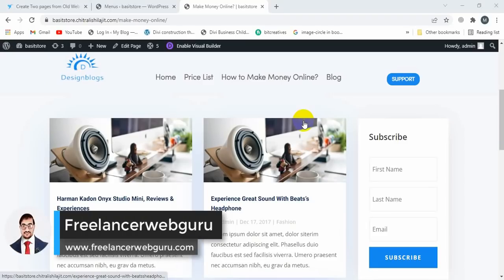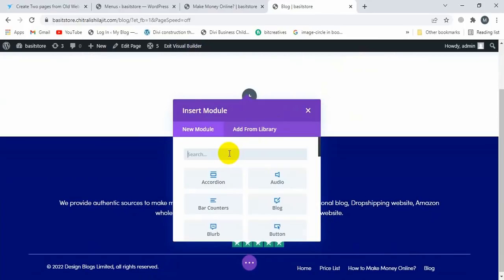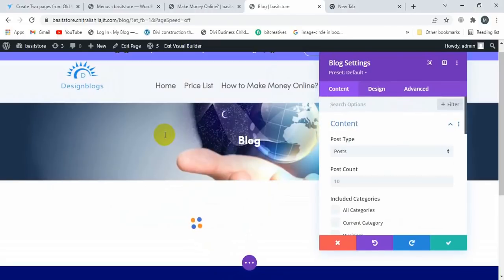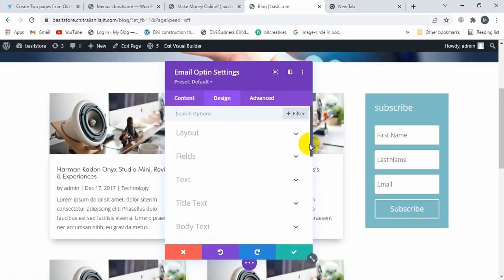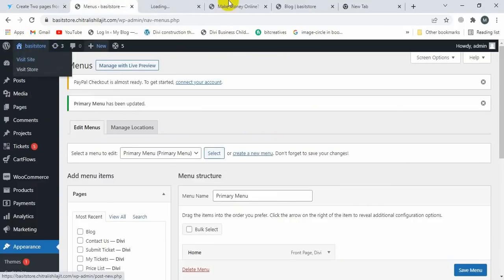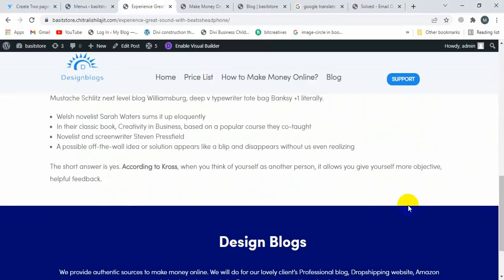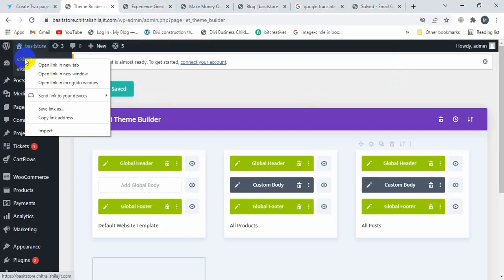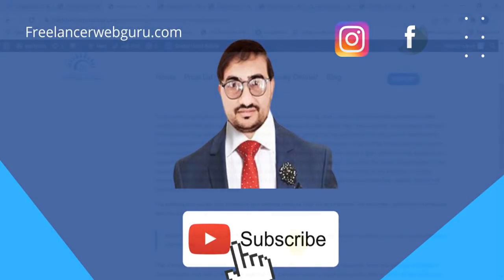How to Design Blog Post Template | Single Post Template Design in DIVI Theme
In this video, I have created Blog Post Template Design,  Single Post Template Design in DIVI Theme,  Blog Design in DIVI.